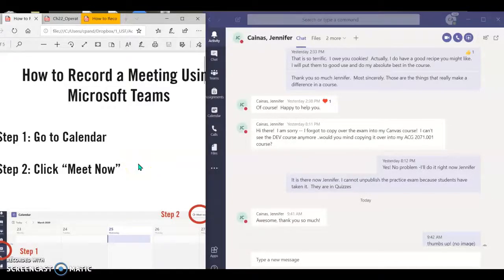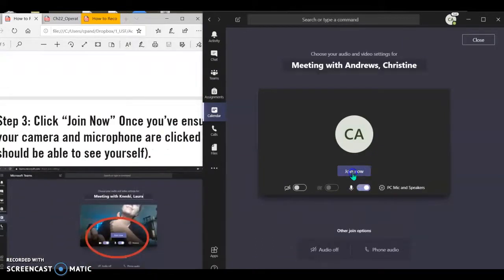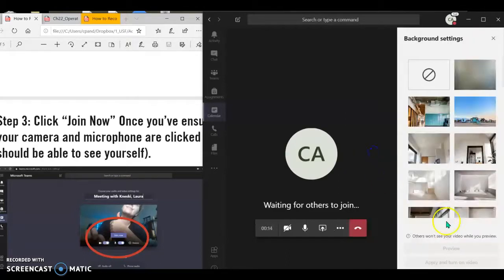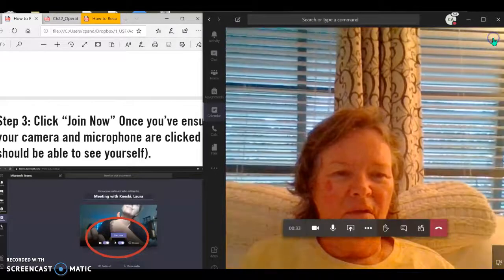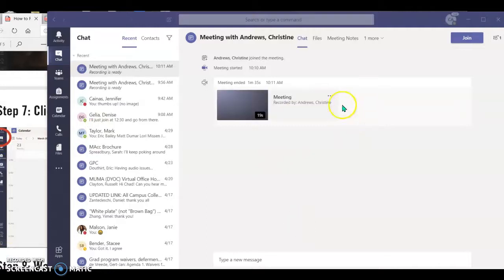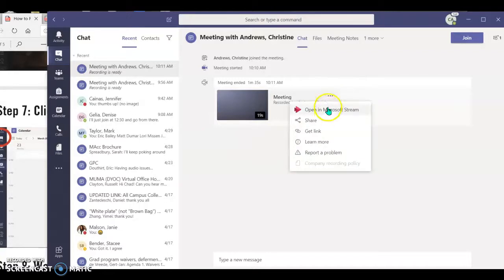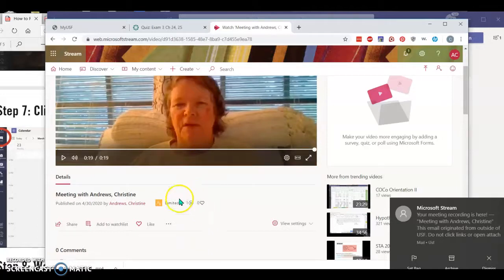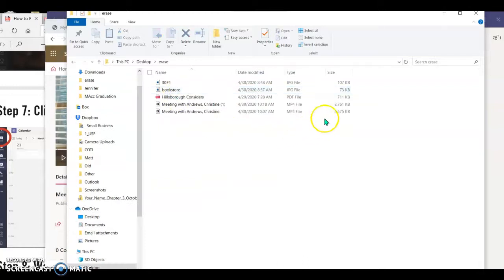Recording in Teams